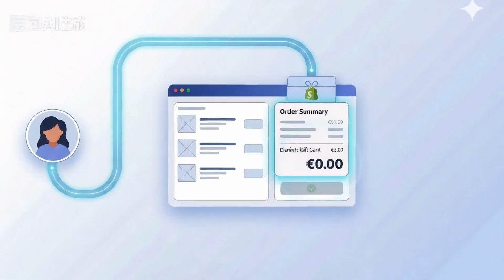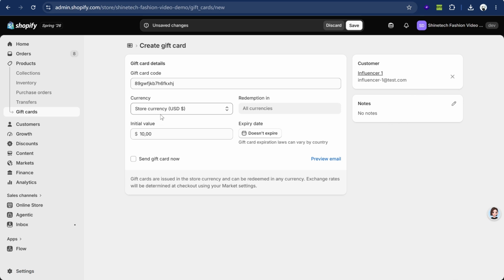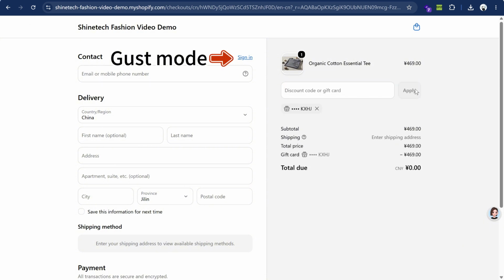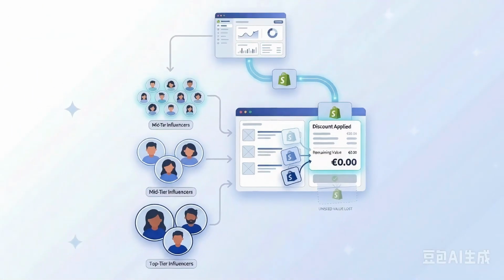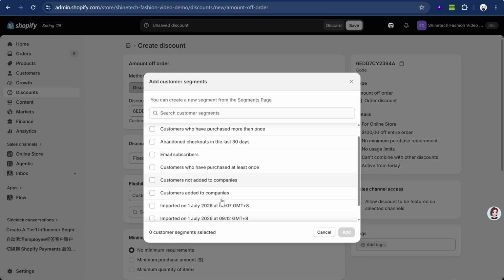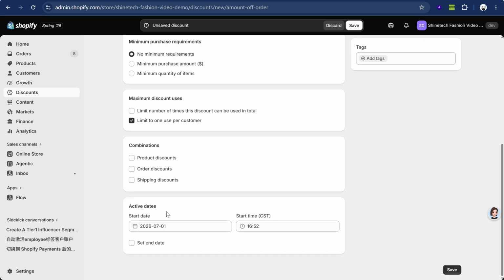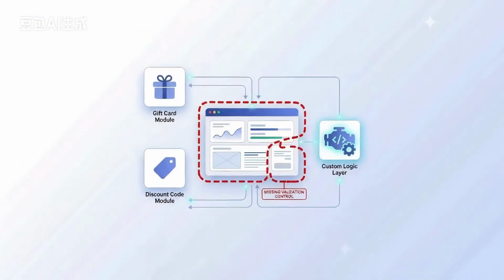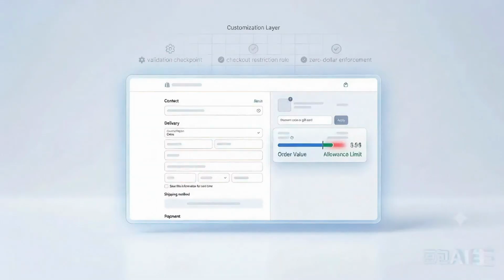Shopify Development Diary: Building an Influencer Program for a Brand Website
Most people think Shopify is only for traditional DTC stores, but that's not always the case. In this video, we share a real client project where Shopify was used as a brand website with a dedicated purchasing experience for influencers.

Whether you're building a brand showcase site, a B2B-focused experience, or a custom purchasing workflow, this case study offers practical insights into choosing the right solution for your business.

If you're planning a unique Shopify project or looking for a custom solution, feel free to get in touch with our team.